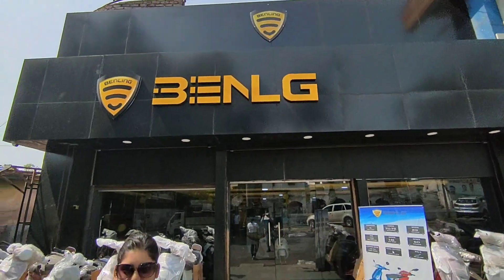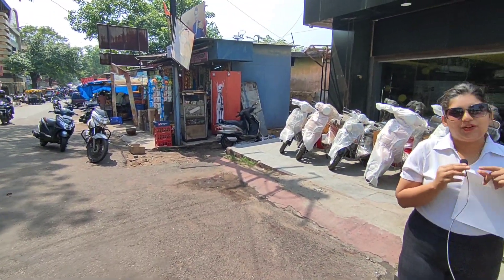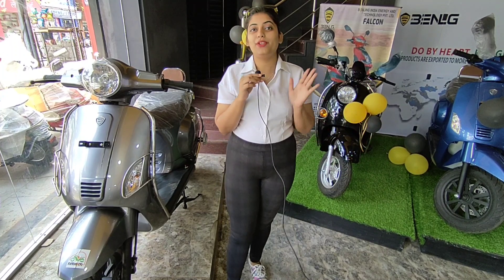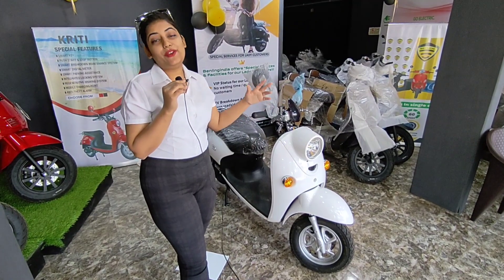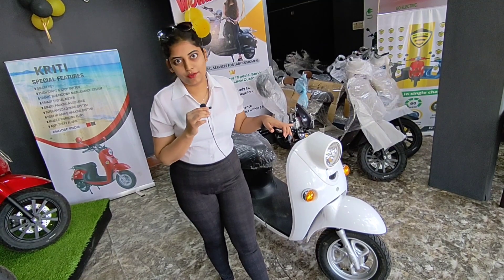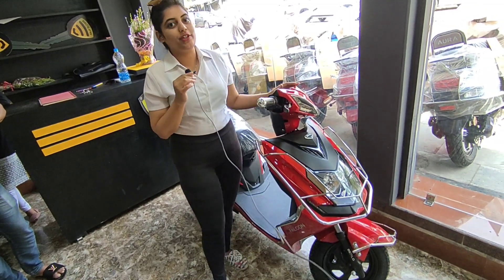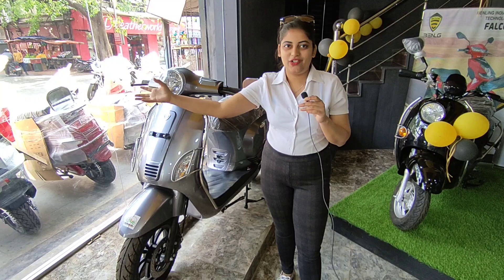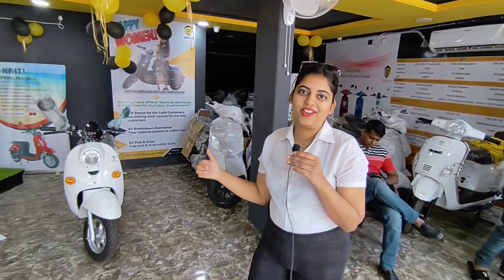YAFI E- MOTORS (Bistupur, Jamshedpur) Benling's e-vehicles showroom